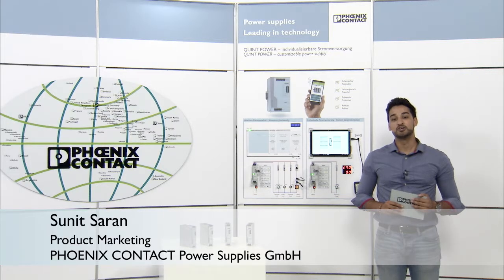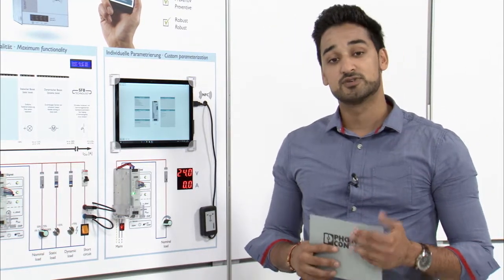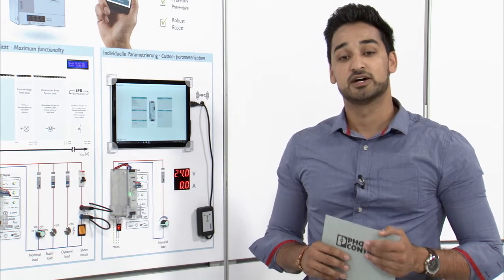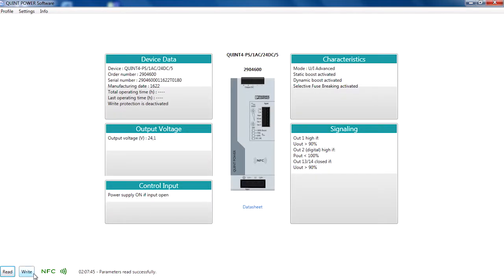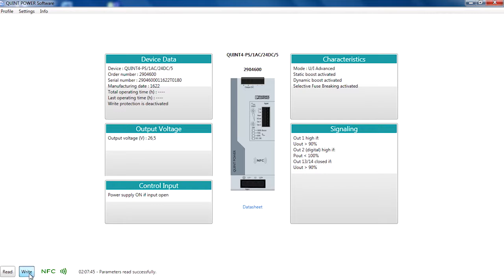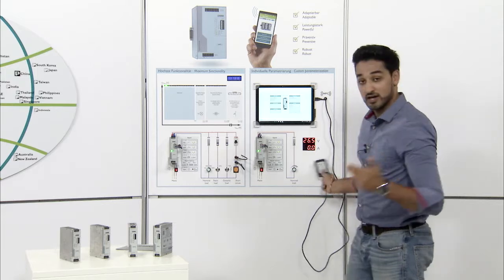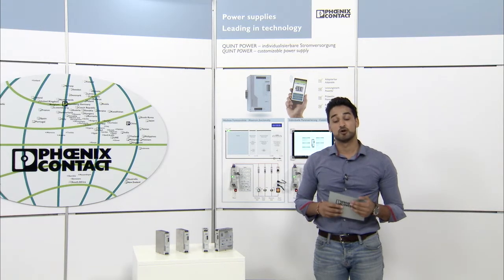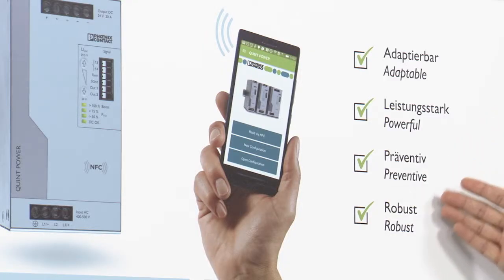QUINT POWER power supplies: Configured individually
►Configure your QUINT POWER power supply and match it with your special demands and requirements.

►Get to know how to adjust settings such as signaling thresholds, the output voltage, and individually adjust characteristic curves easily and precisely via NFC.

►If you want to find out more about QUINT POWER power supplies please